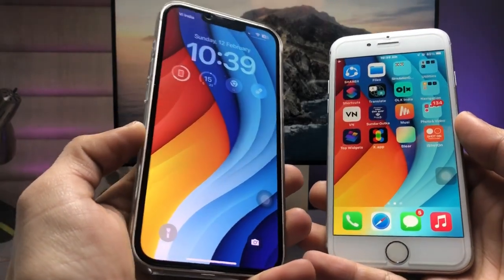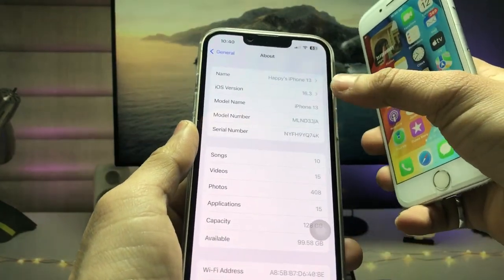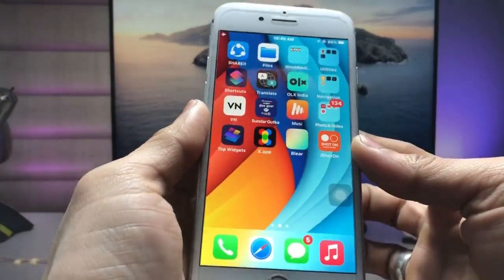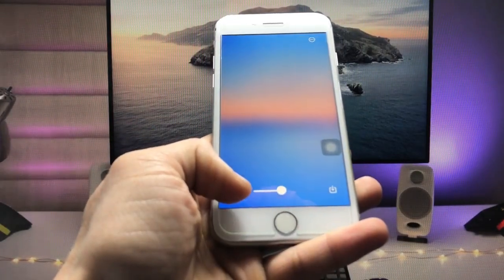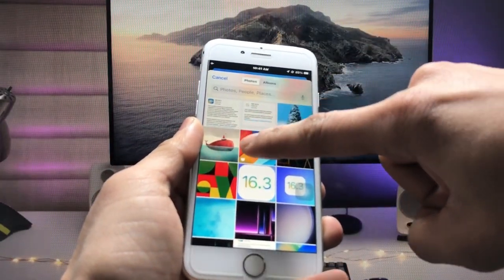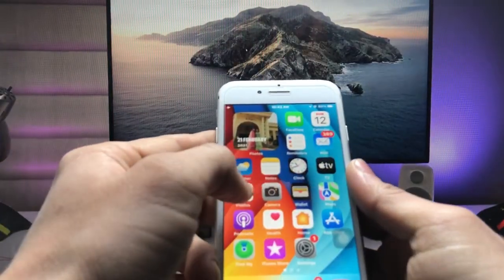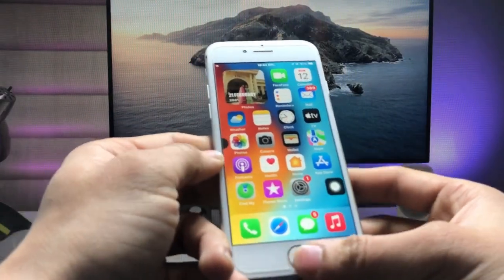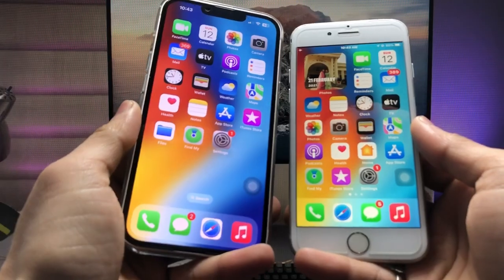How to Get iOS 16 Blurry Homescreen on iPhone 6, 6s, 7, 7+ (iOS 15.7.3)